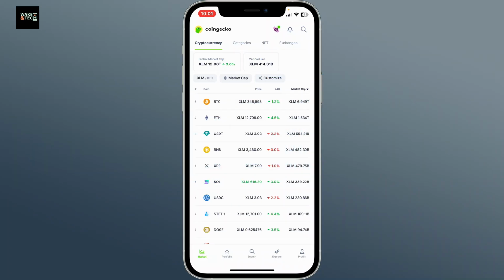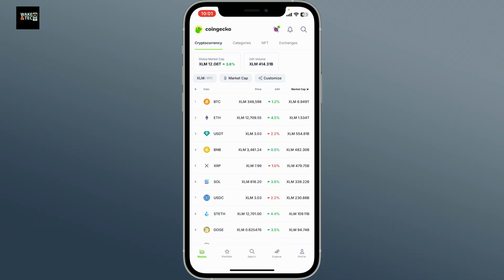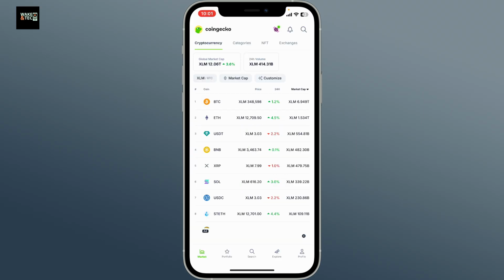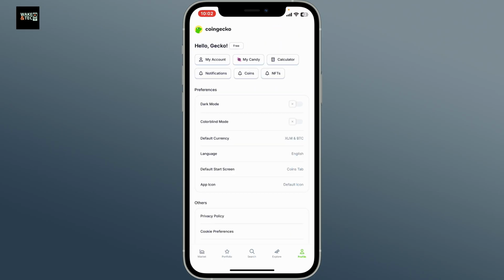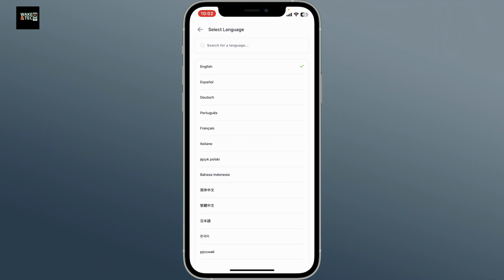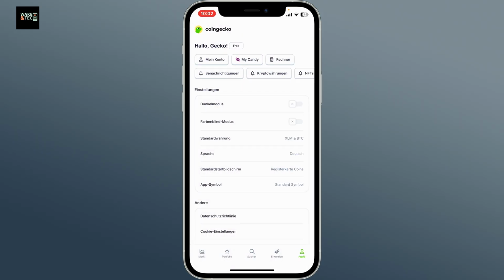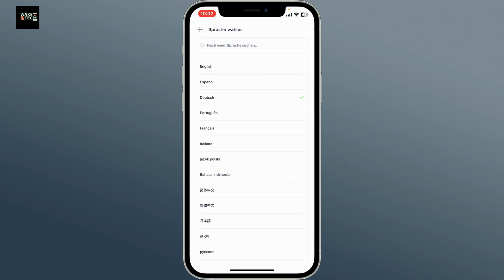How to Change Language on CoinGecko App (2025)?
Welcome to this step-by-step tutorial on how to change the language setting on the CoinGecko app (2025 Update)!
Whether you’re a crypto beginner or a CoinGecko pro, this guide will help you use the app in your native or preferred language — improving your overall experience and accessibility.